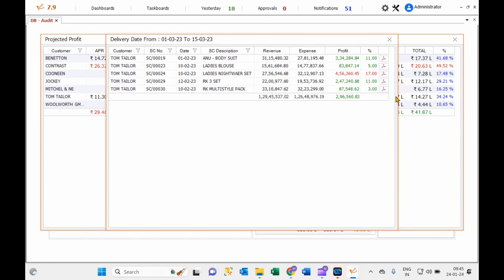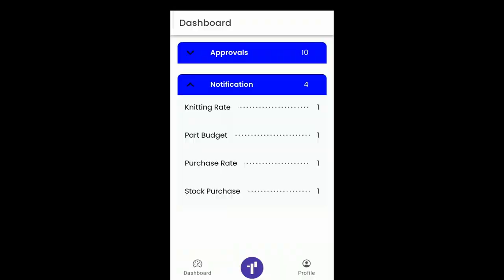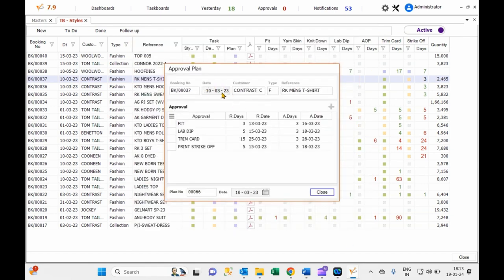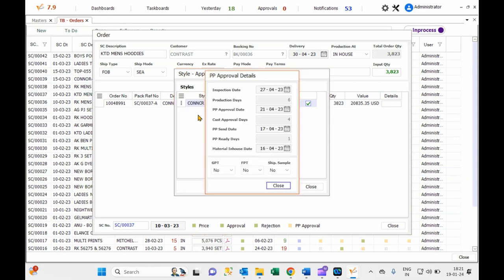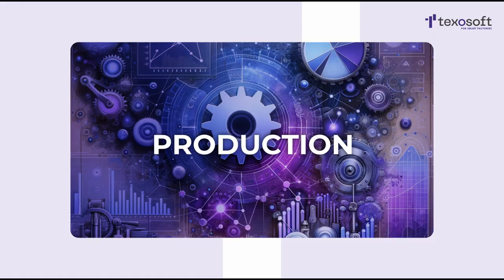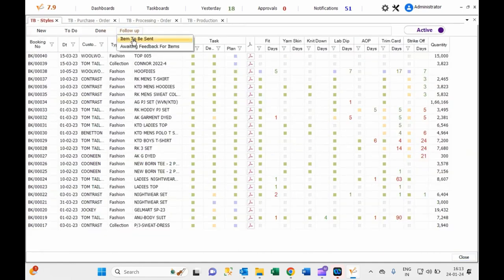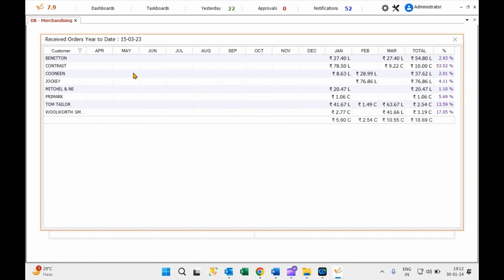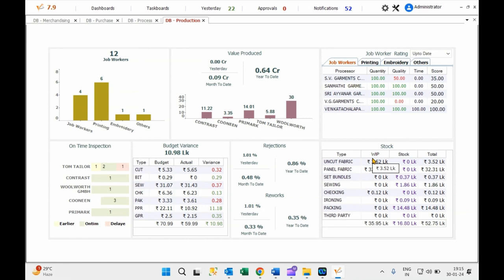TexoSoft Explainer Video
ERP for Grament exporters